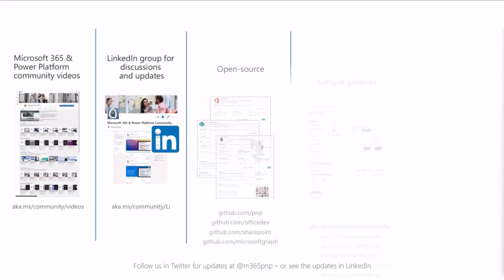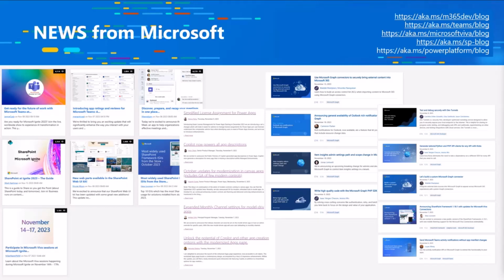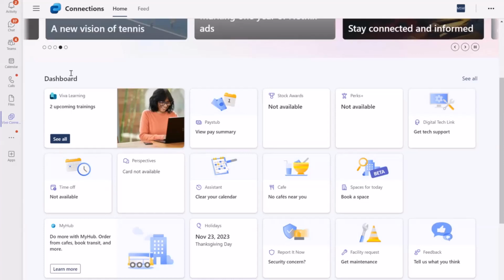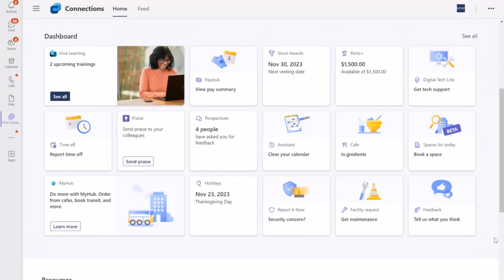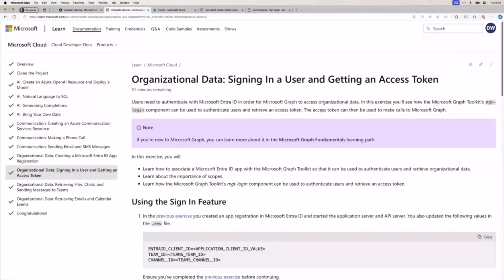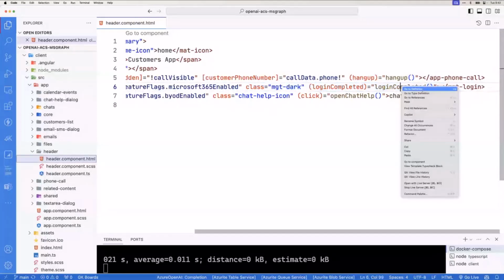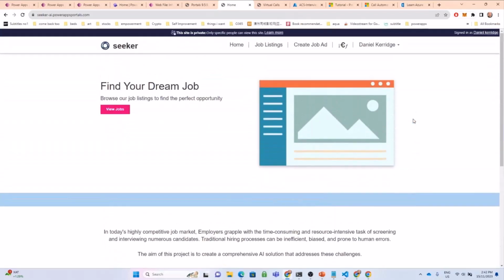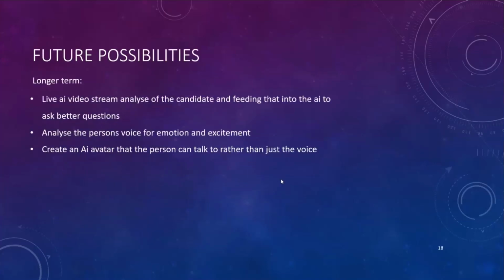Microsoft 365 & Power Platform weekly call – 14th of November, 2023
Microsoft 365 & Power Platform community call on November 14th 2023. Recap on news and updates from Microsoft, followed with demos by Microsoft presenters.

✨ Call included three demos:
• Nancy Handa (Microsoft) - Introduction to new Viva Connection version 3.0 ✨
• Dan Wahlin | @DanWahlin​ - Signing In a User and Getting an Access Token for organizational data using Microsoft Graph Toolkit
• Daniel Kerridge & Isabelle Gaboc – Power AI Hack Winner – Best AI Powered Solution

📃 Agenda
00:00 Introduction
04:19 Request to present
05:20 Assets and materials
06:33 Sharing is Caring
07:36 Community badges
08:28 Events
10:35 Latest news from Microsoft
11:45 Picture time with Together Mode!
13:21 Nancy Handa (Microsoft) - Introduction to new Viva Connection version 3.0 ✨
27:35 Dan Wahlin | @DanWahlin​ - Signing In a User and Getting an Access Token for organizational data using Microsoft Graph Toolkit
44:09 Daniel Kerridge & Isabelle Gaboc – Power Platform AI Hack Winner – Best AI Powered Solution - AI based hiring solution
56:16 Closing

📰 News
• Introducing app ratings and reviews for Microsoft Teams: A new way to engage with your users
• Discover, prepare, and recap your meetings in one place with Meet in Microsoft Teams
• New web parts available in the SharePoint Web UI kit!
• Most widely used SharePoint Framework ISVs from the Store - October 2023
• October updates for modernization in canvas apps (includes GA of few modern controls)
• Unlock the potential of Copilot and other app creation options with the modernized Apps
• Use Microsoft Graph connectors to securely bring external content into Microsoft 365

• Great sample with video guidance specifically on integrating to external systems with Azure hosted APIs
• Integrate OpenAI, Communication, and Organizational Data Features into a Line of Business App